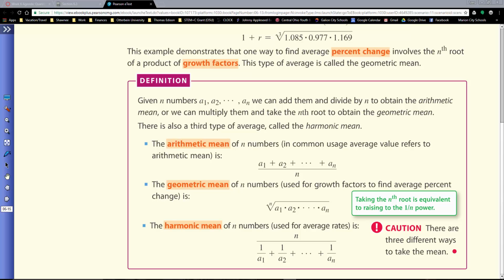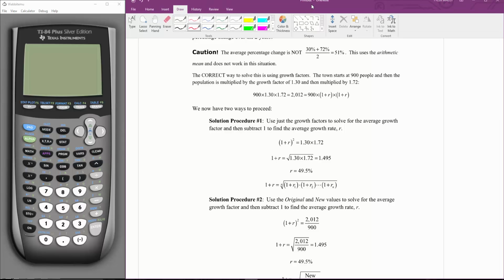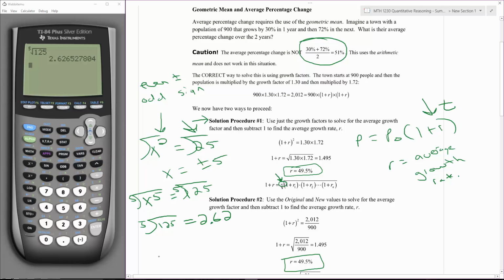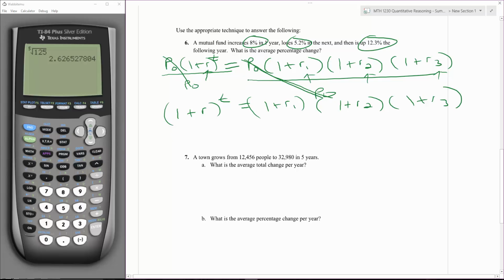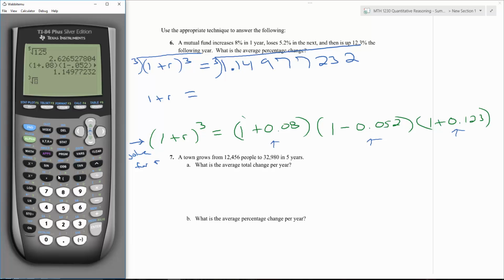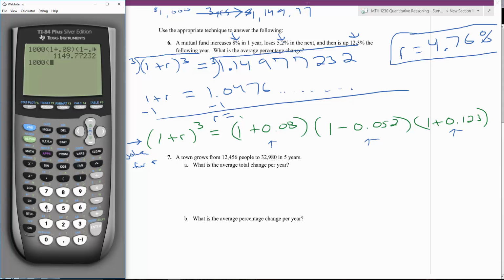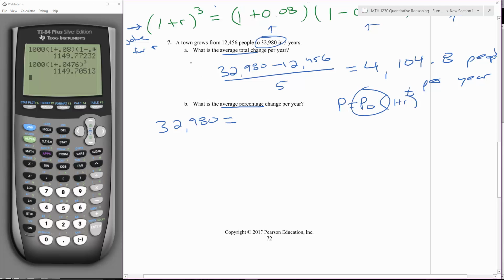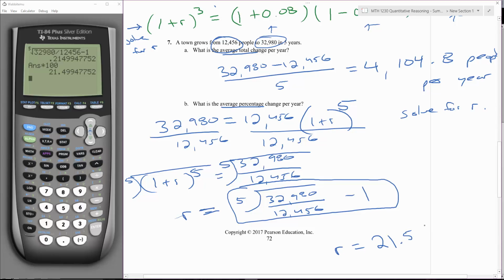Geometric Mean and Average Percentage Change